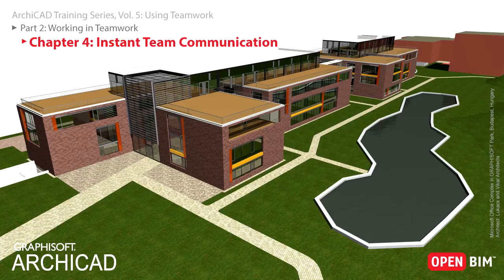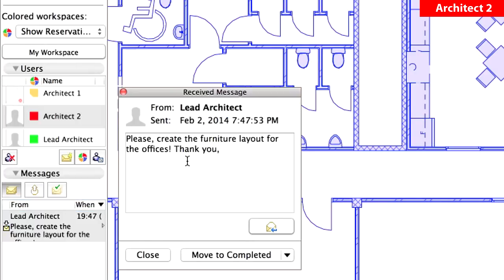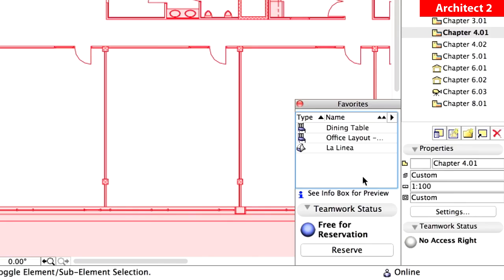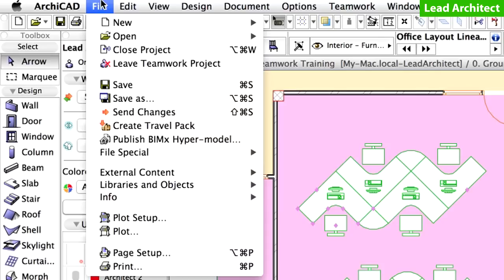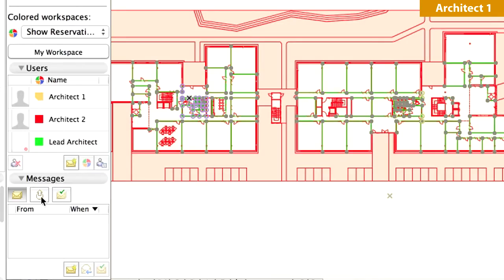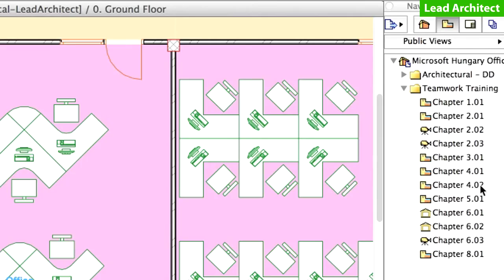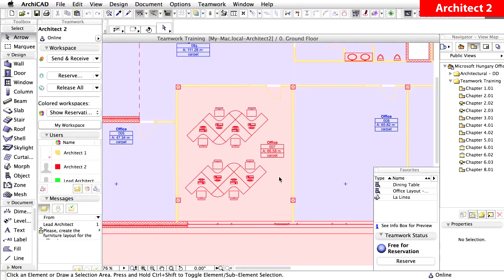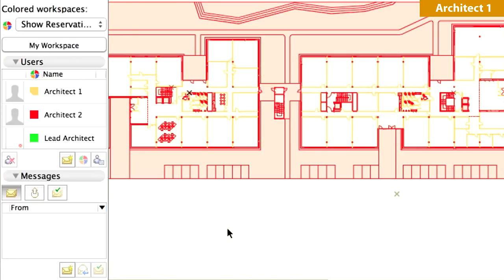ArchiCAD Training Series Vol.5: Instant Team Communication